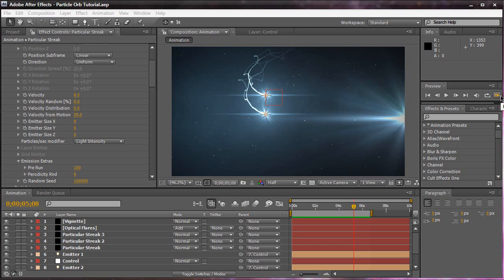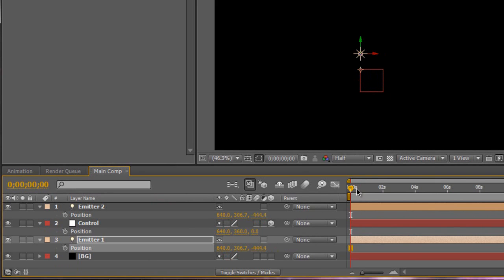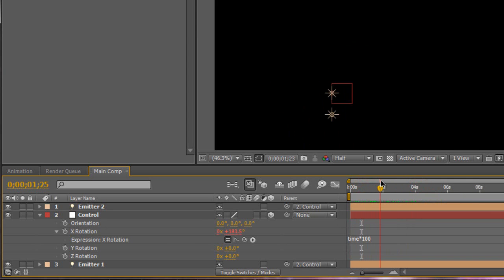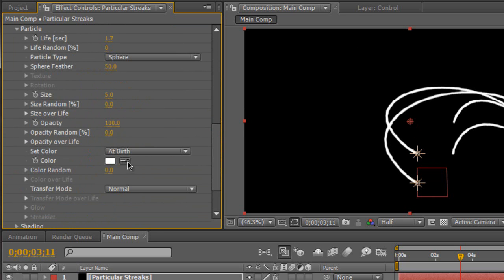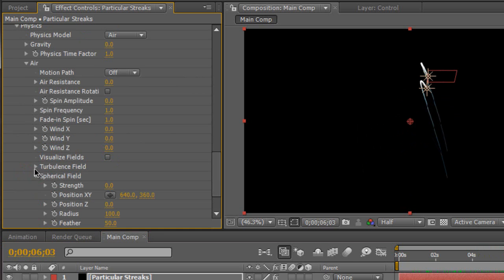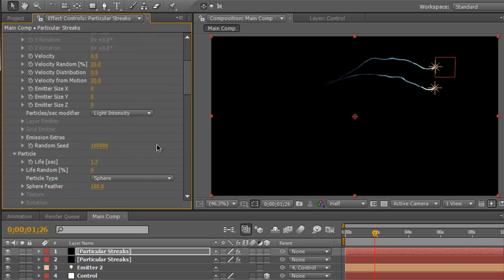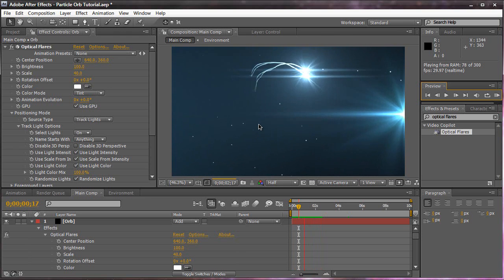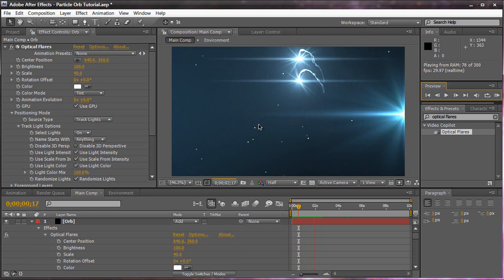AE: Particle Orb Tutorial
An in-depth video tutorial showing you guys how I created the "Inspirational Orb Particle Animation" using quick expressions, Trapcode Particular, and Optical Flares. I finally took my time and made the long waited video tutorial after months of preparing!

Like the Facebook Page for inspirational projects, free templates, and news!